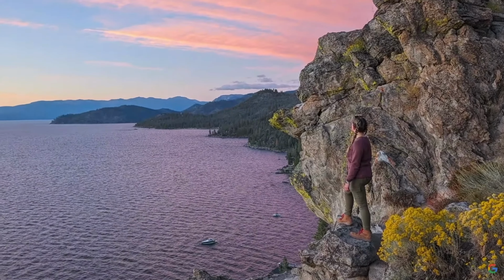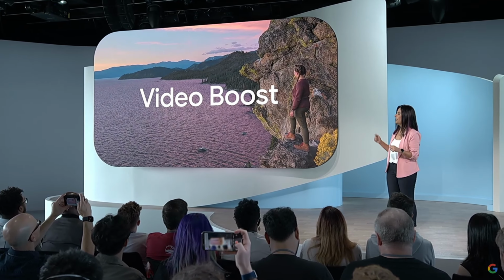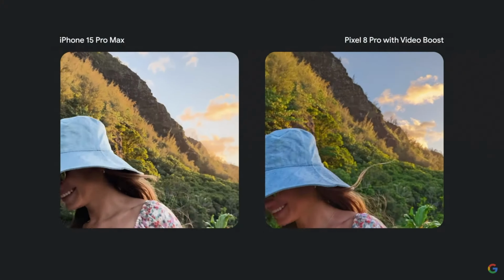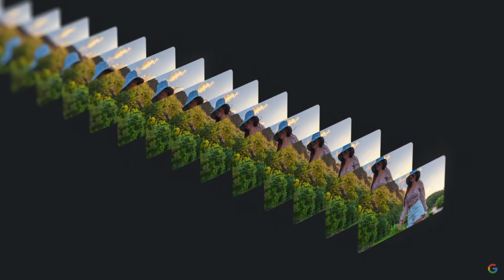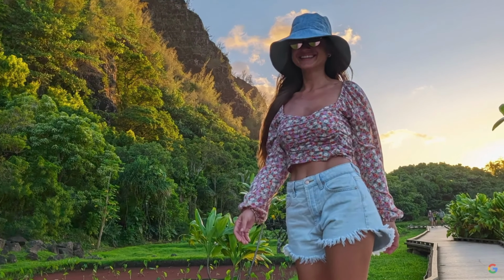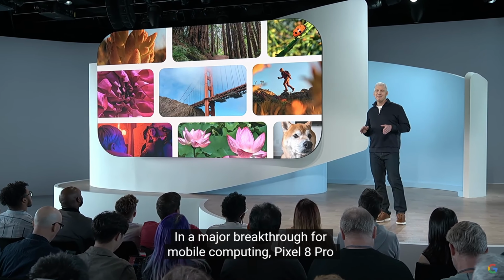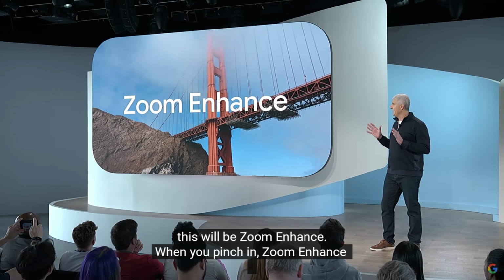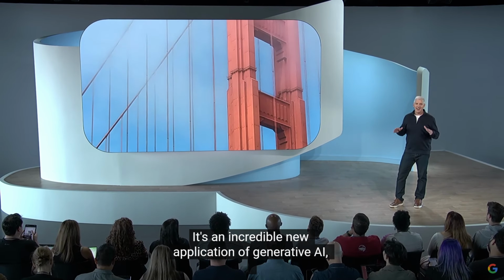Google Pixel 8 Pro is about to get two BIG AI photography features